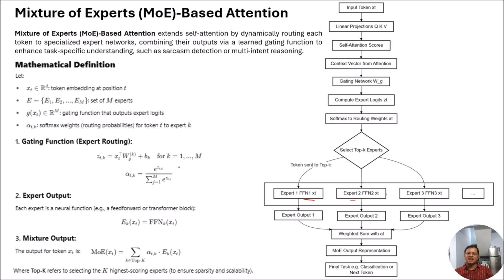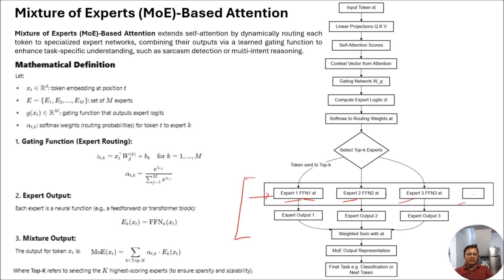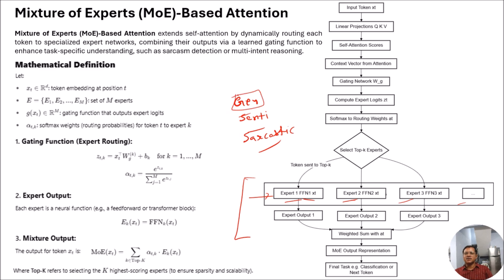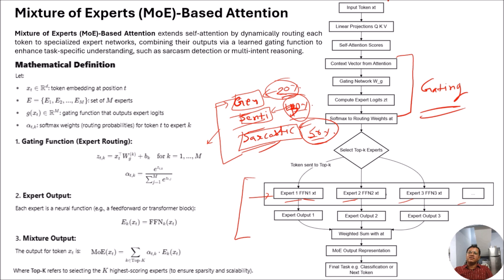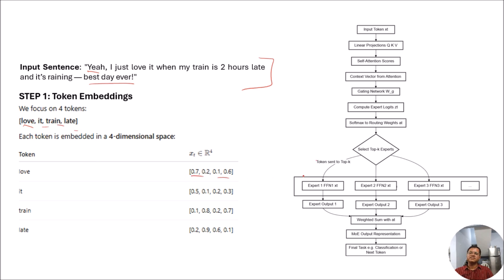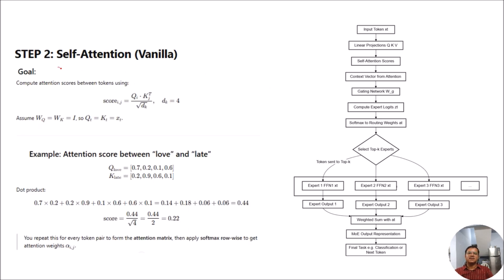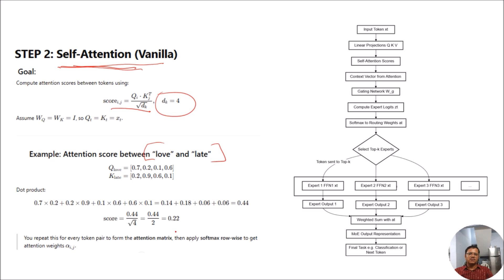Mixture of Experts (MoE) Explained: The Secret Behind Smarter, Scalable and Agentic-AI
Want to know what makes the latest AI models faster, smarter, and more efficient? The answer is Mixture of Experts (MoE) — a powerful mechanism that routes each input to specialized mini-networks (experts) instead of using one giant model. In this video, we break down MoE with simple examples, explain how it outperforms traditional attention, and show why it's shaping the future of scalable and modular AI — including Agentic LLMs and intelligent assistants.